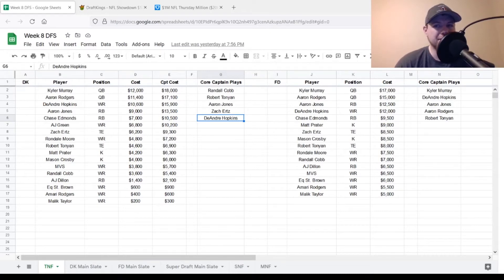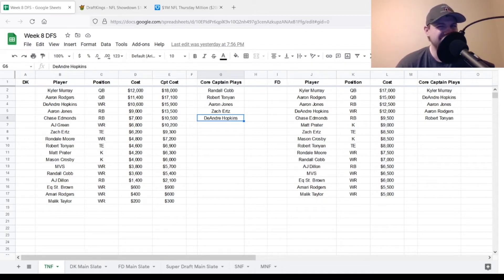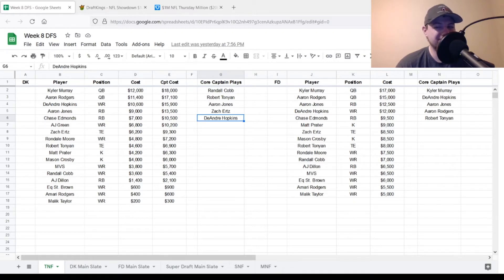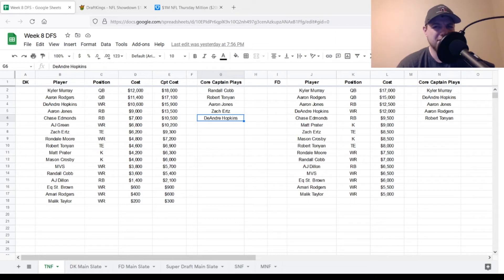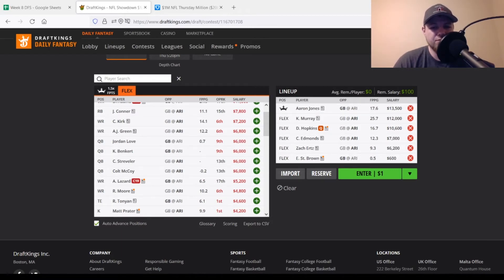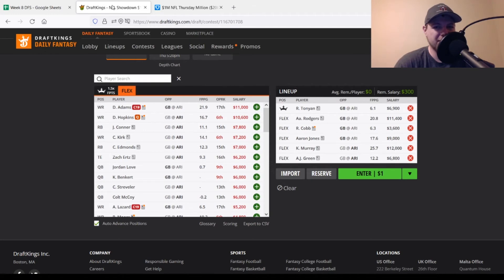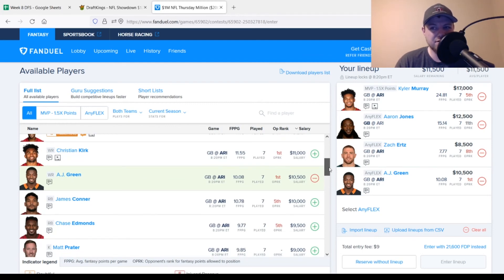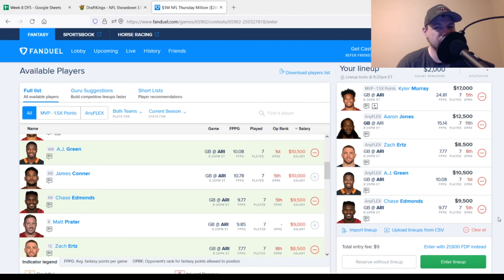THURSDAY NIGHT FOOTBALL NFL DFS SHOWDOWN SLATE WEEK 8 PACKERS VS. CARDINALS | DRAFTKINGS & FANDUEL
In this video I breakdown the Single Game DFS Slate (Showdown Slate) for the TNF Matchup of the Green Bay Packers and Arizona Cardinals.

0:00 Intro
0:22 Player Pool and Core Captain Plays
5:18 DraftKings side
7:26 FanDuel side
10:29 Closing

Watch the Point After Podcast Fridays at 9pm EST on the TNFF Network